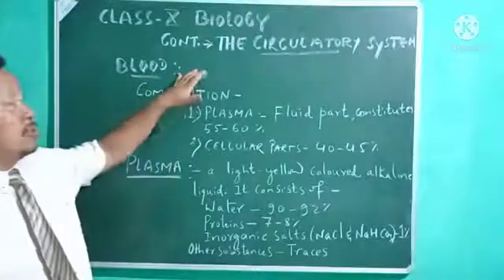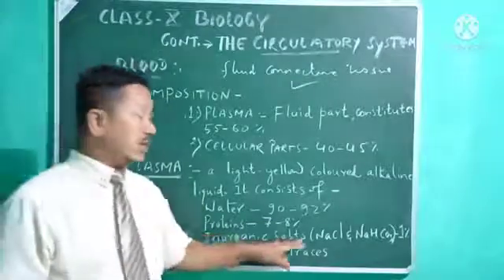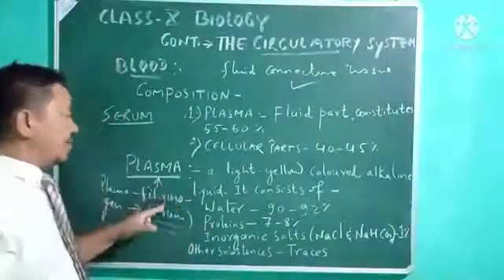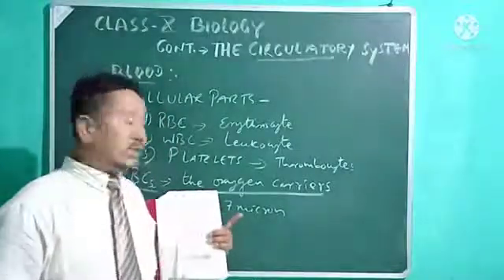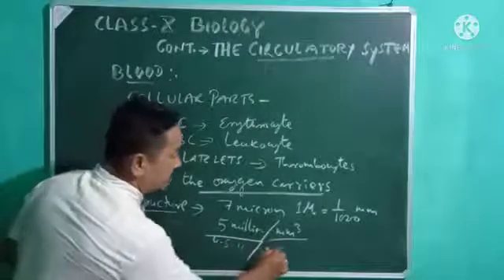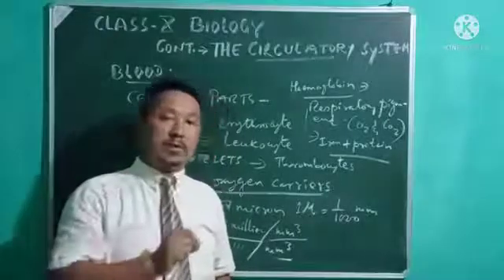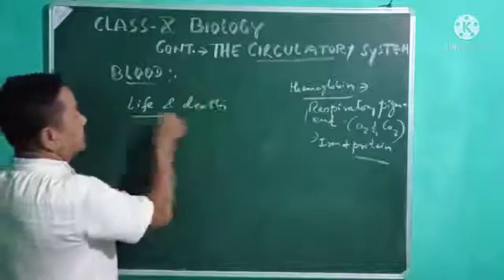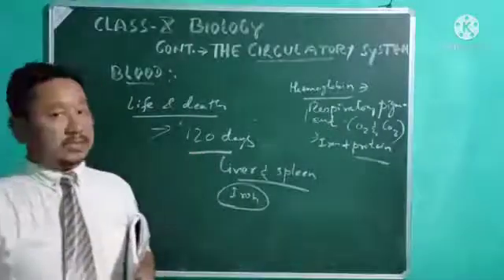Class 10 Biology The Circulatory System contd..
Mr/s Ritesh Gurung